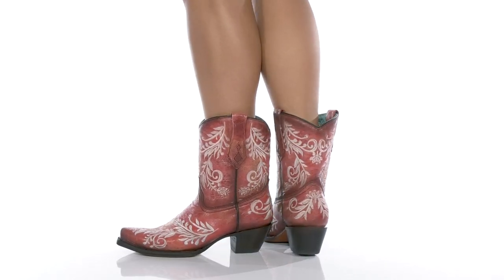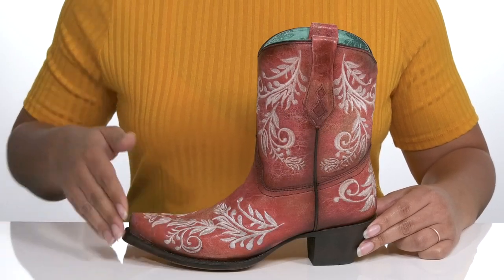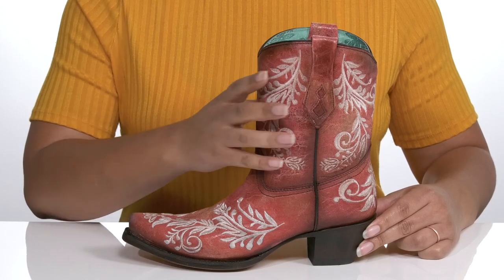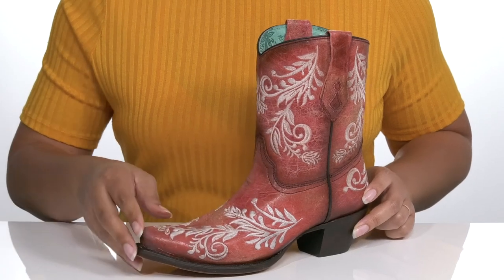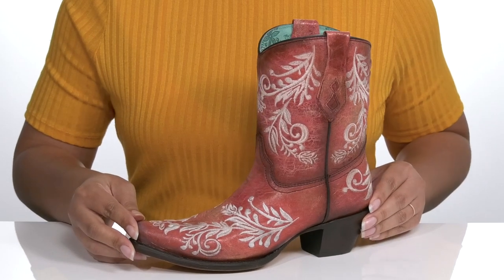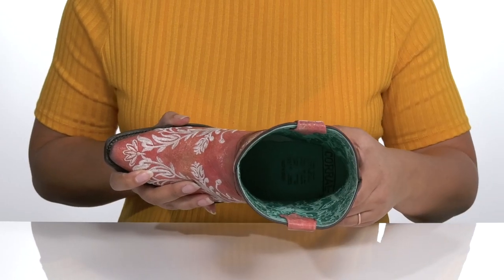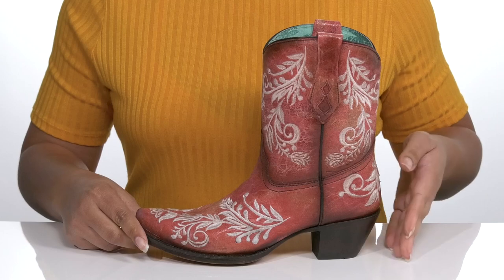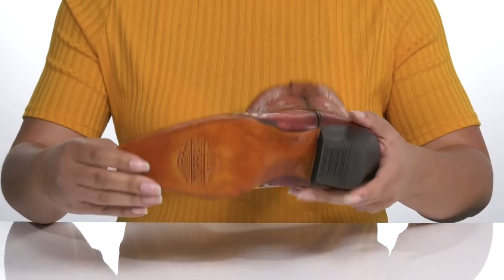Corral Boots A4156 SKU: 9582954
Make a bold statement with the Corral&trade; A4156, a distressed leather western boot featuring contrast embroidery throughout, snip toe, and riding heel.
Pull-on boot with pull loops at shaft sides for entry assistance.
Leather lining, insole, and sole.
Imported.